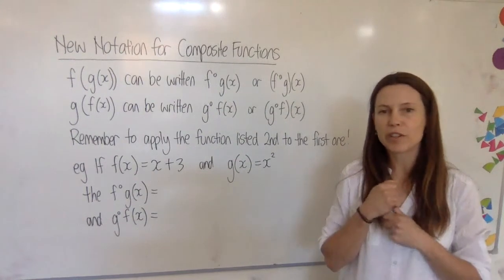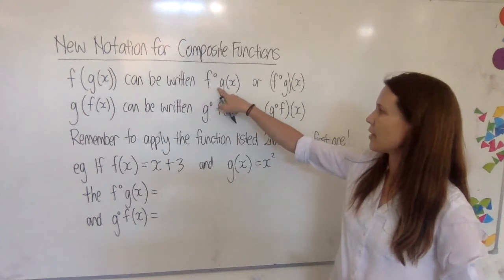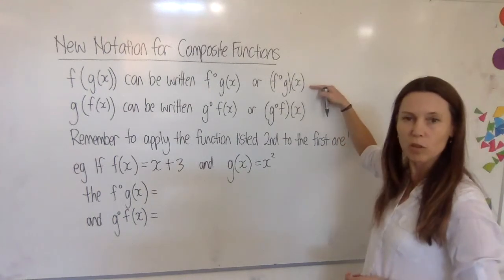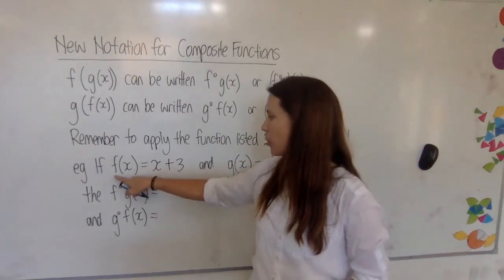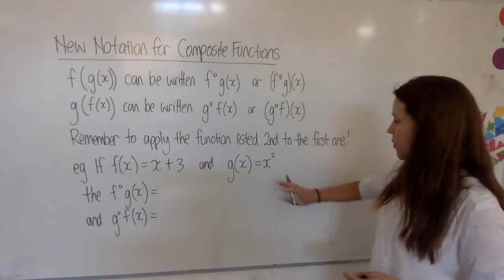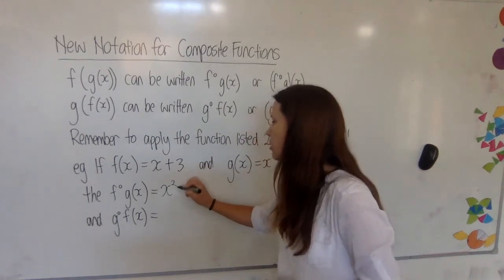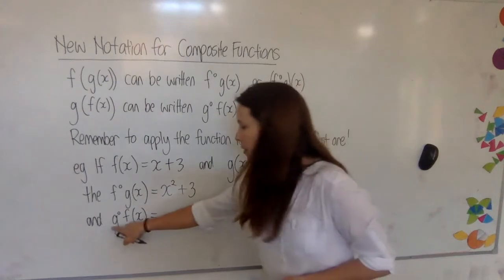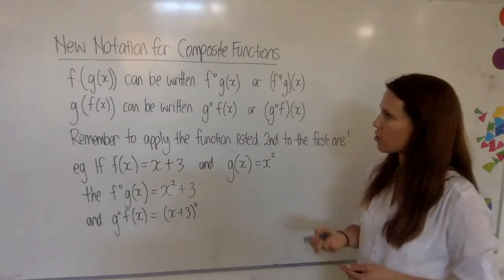New Notation for Composite Functions